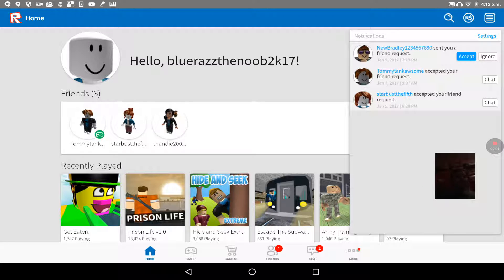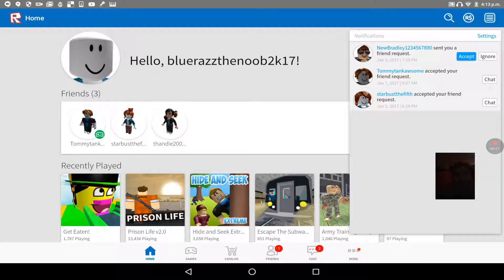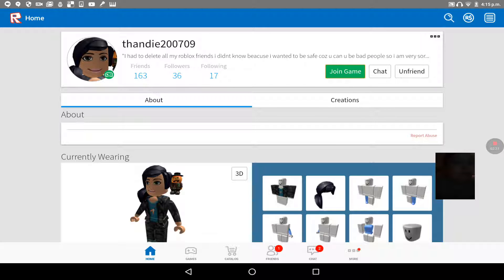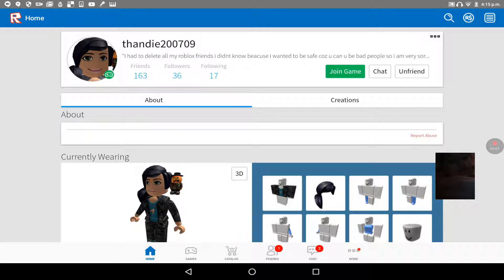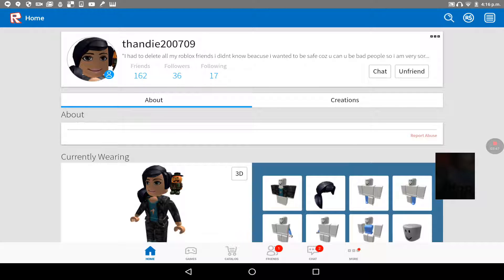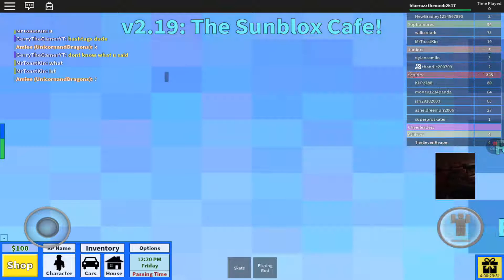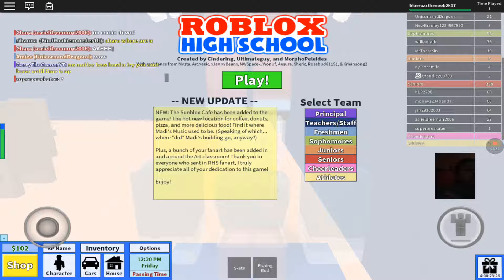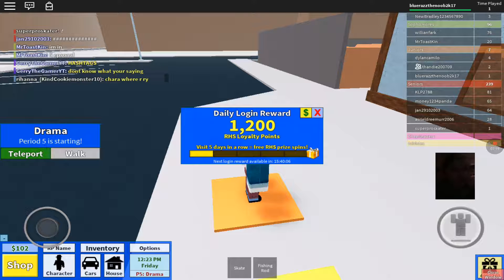Roblox highschool gameplay